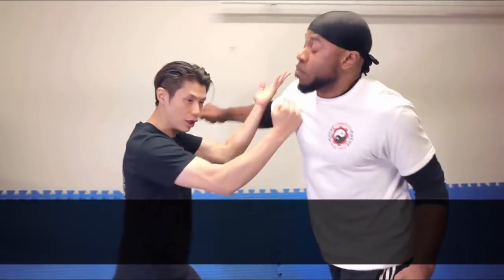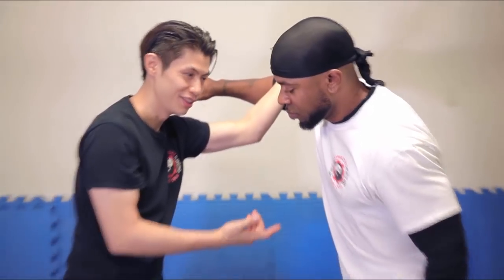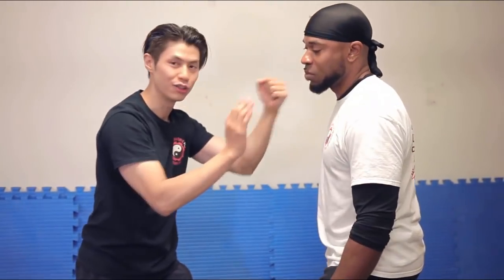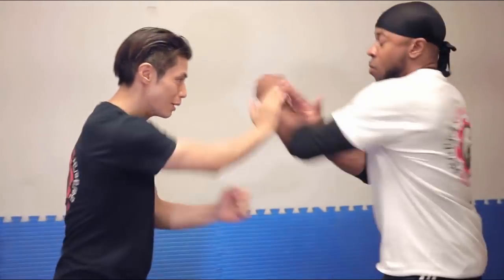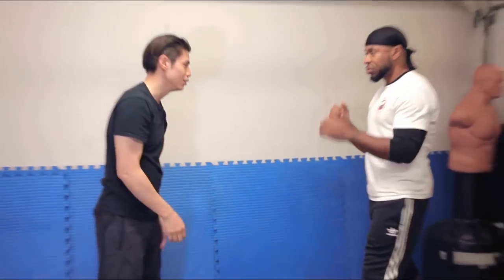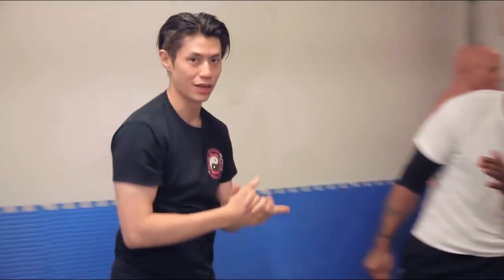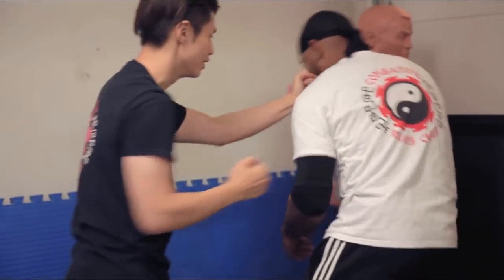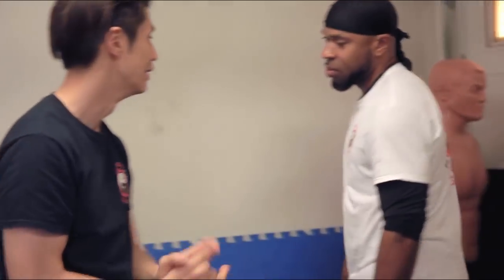3 Basic Wing Chun Self Defense Moves That You Must Know